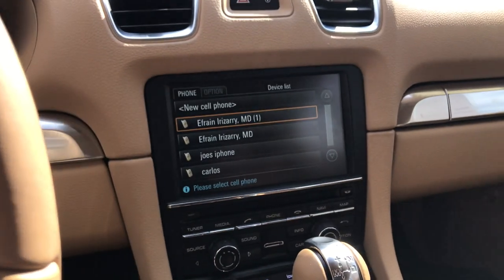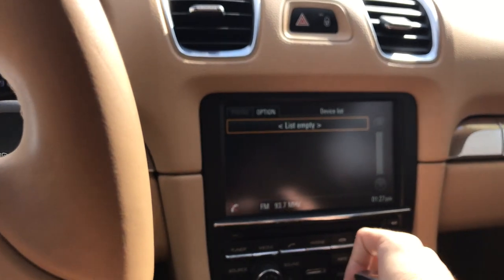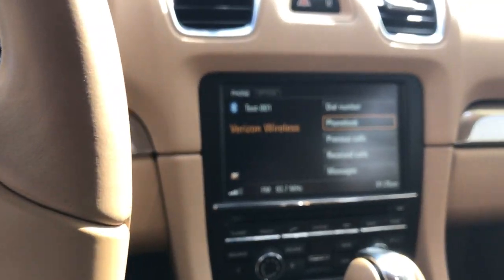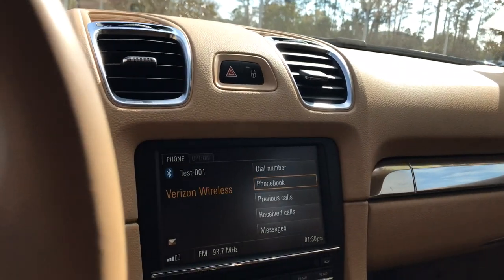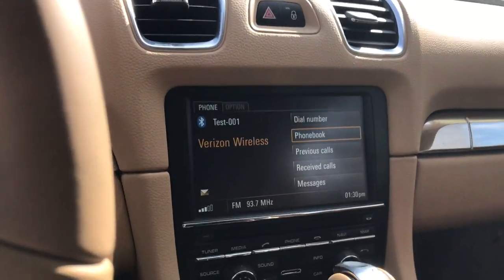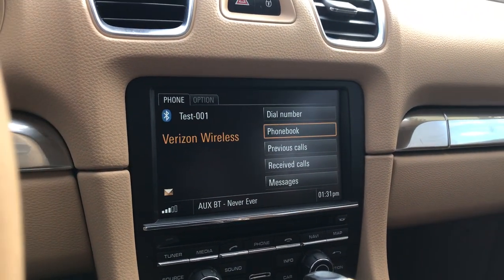Porsche 981 Boxster and Cayman, 991 911 Bluetooth operations.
Today we are going over basic Bluetooth operations on a 981/991 generation of Porsche’s infotainment system. Some of these functions include, how to connect your phone. How to view your contacts. How to listen to Bluetooth media from your phone. As well as a few other functions!